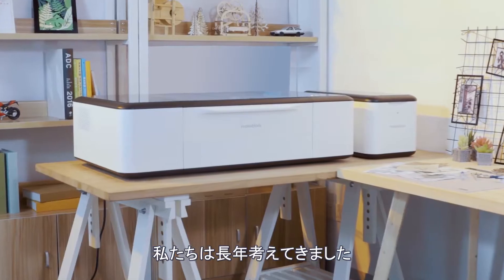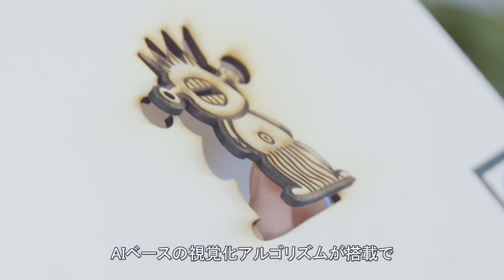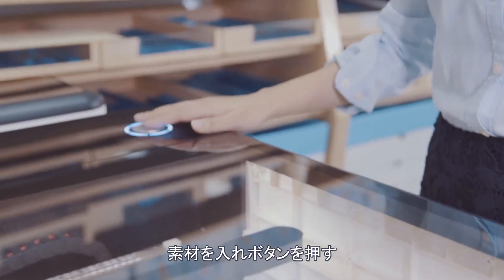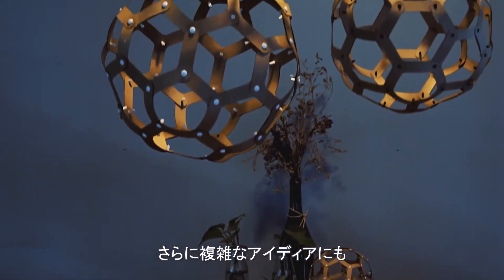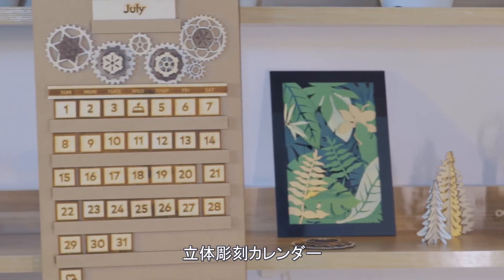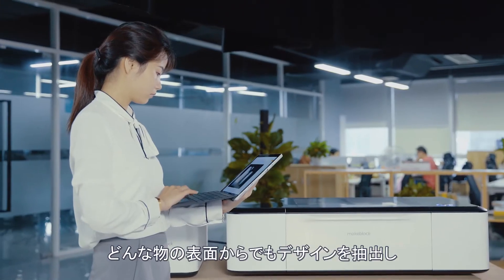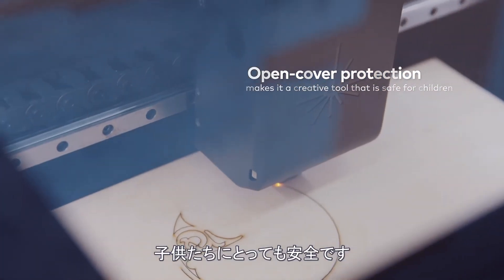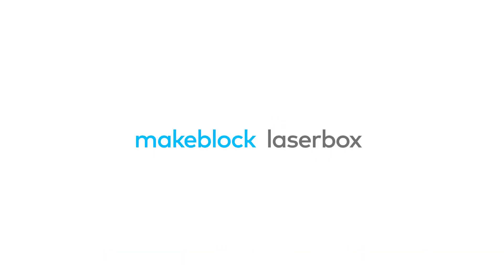Laserbox - デスクトップ型スマートレーザーカッター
教育と創作のために設計されたLaserbox（レーザーボックス）は、AIによる視覚化アルゴリズムを搭載した高解像度の超広角カメラを使用することにより、革新的な動作性能を提供します。公式素材を自動識別し、素材に応じて切断および彫刻のパラメータを設定することができます。Laserboxが持つ革新的な技術によって手描きのイラストも加工できるため、創作活動がより簡単で楽しいものになります。